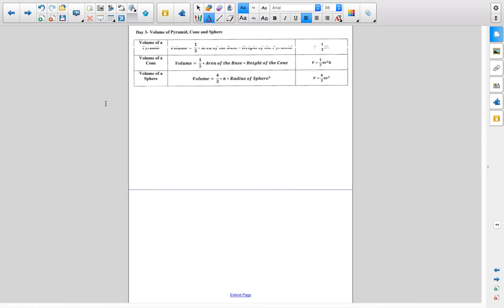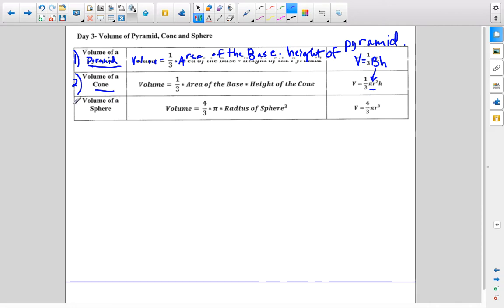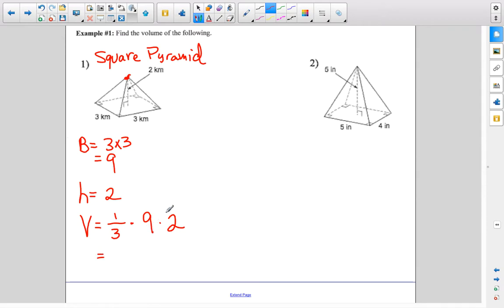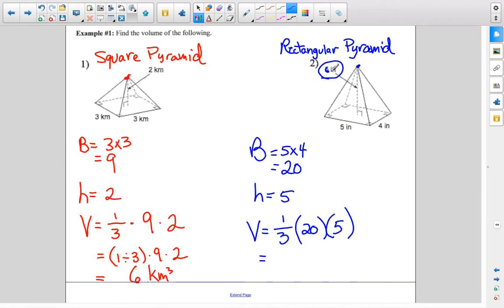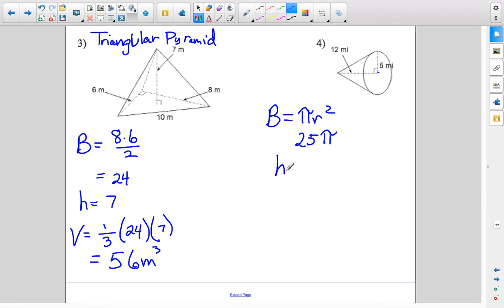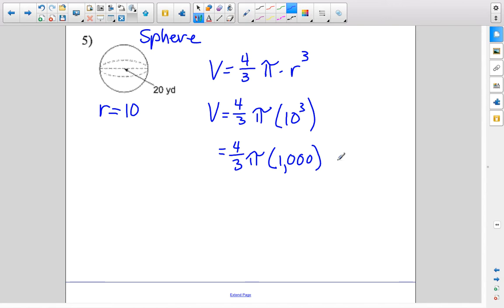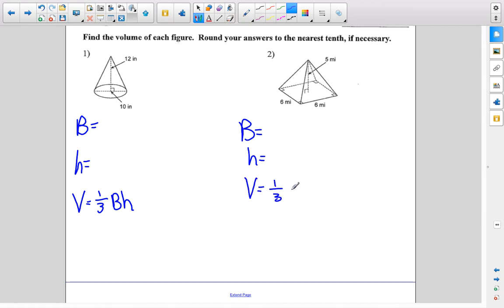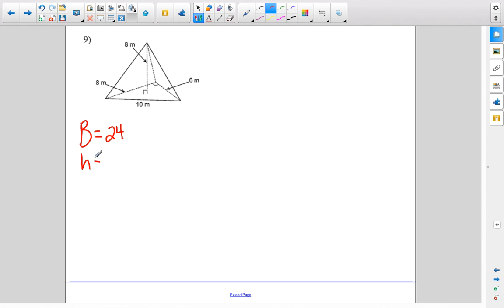vol of pyr, cones, spheres